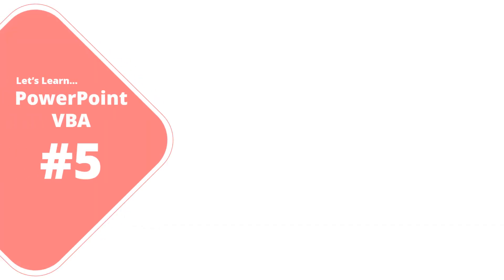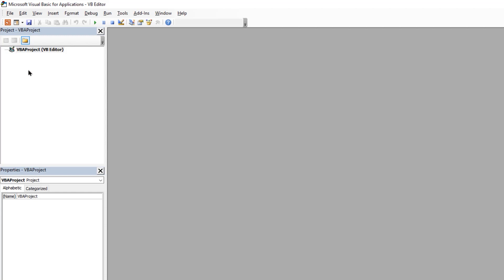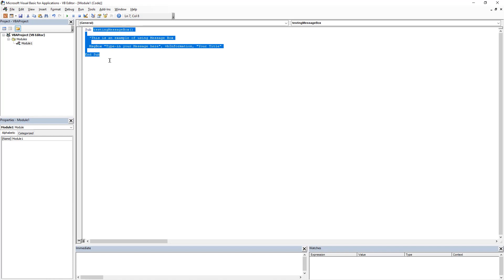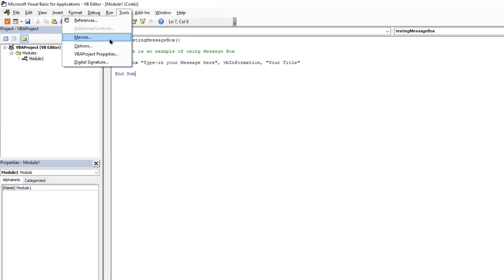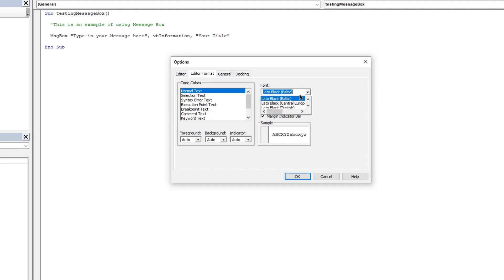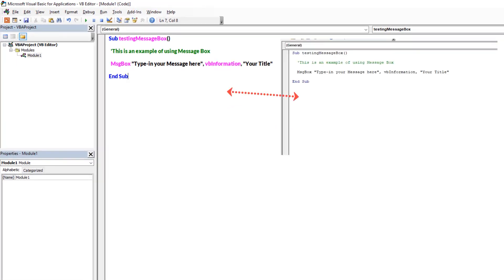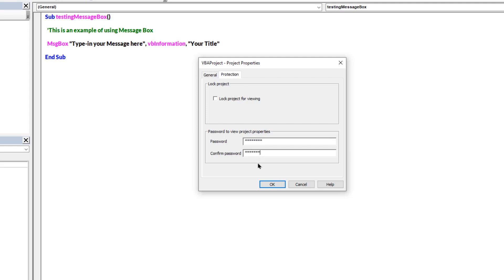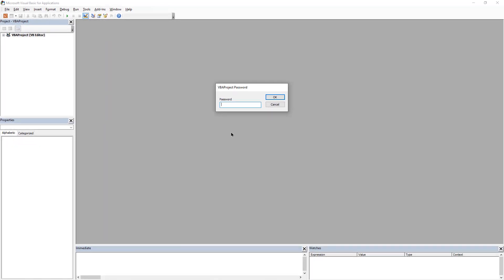5.PowerPoint VBA Series - Customize Your VB Editor and Lock Your VBA Project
PowerPoint VBA, Customize Your VB Editor, Lock Your VBA Project

Hello.!
All my videos are purely focused on Creating Powerpoint Presentation templates, Powerpoint Animations and Transitions, PowerPoint infographics, which are best suitable for business/Corporate presentation with Professional touch in every design, and guess what, these templates are free to download.!!

These wide range of Tutorials will cover Minimal PowerPoint template designs to Most Advanced concepts like:

- PowerPoint Basic Concepts
- Advanced PowerPoint Techniques – Design Thinking
- Ideas to Create Professional PowerPoint Presentations
- Create Business Suitable PowerPoint Templates
- PowerPoint Tips and Tricks
- PowerPoint Animations
- Parallax Effect in PowerPoint
- Slide Zoom / Prezi Animations
- PowerPoint Infographics
- Story Telling Animations / Timeline Animations
- Important PowerPoint Shortcuts
- Using PowerPoint Shapes in Right way
- Logo Design
- Using Merge Shape options
- Make your own Background
- Multipurpose PowerPoint template
- Morph Transitions
- Neomorphism, Glass Morphism

Most of my tutorials are applicable for PowerPoint 2010, PowerPoint 2013, PowerPoint 2016, PowerPoint 2019, PowerPoint 2021 and I use office 365 latest version in all of my tutorials. The file format of these templates is ppt and pptx.